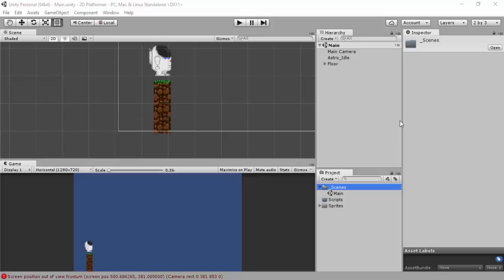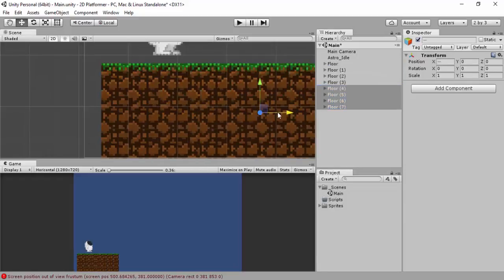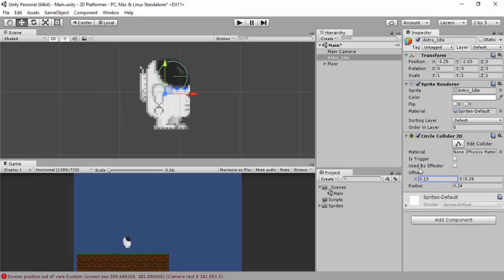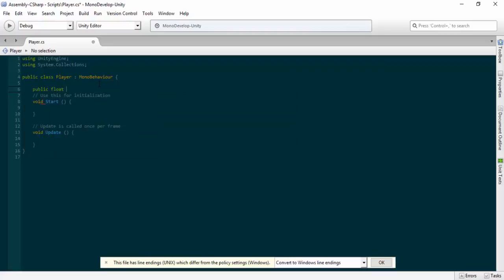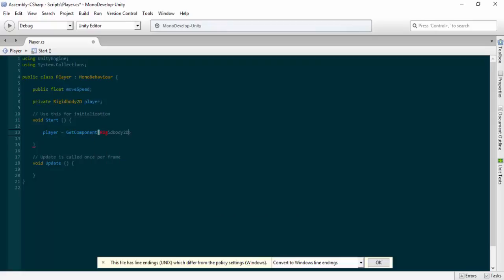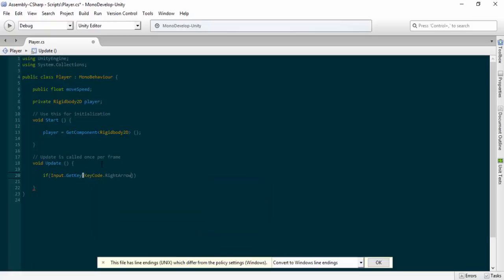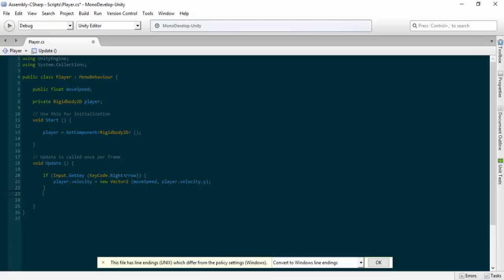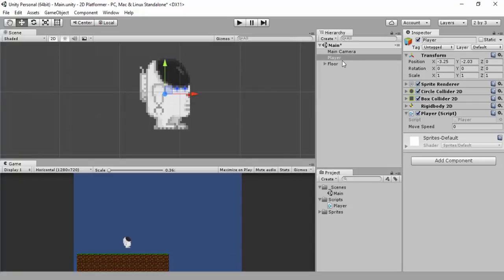Unity 5 Tutorial 2D Platformer Game Part 2: Character Movement C#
Starting off our Platformer journey we go with the very basics! Left n Right movement of course!!

Part 3 will be about Jumping, (I've separated these 2 because part 3 has 3 elements, setting up Jump, setting up Double Jump and setting up the ground check component too.

Drop down your suggestions for how this game should be made!!